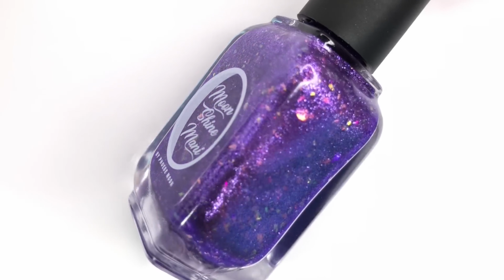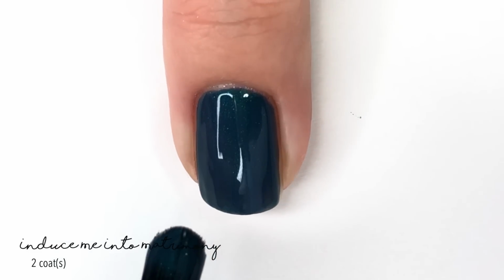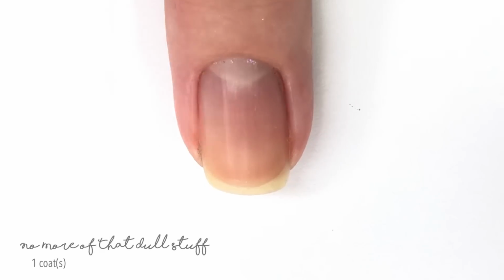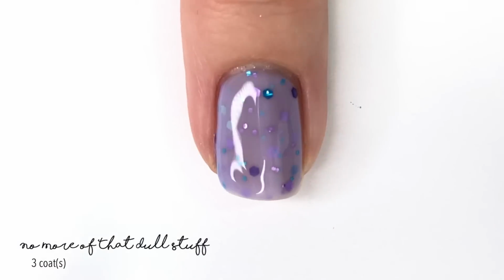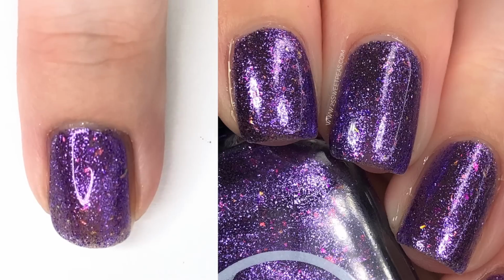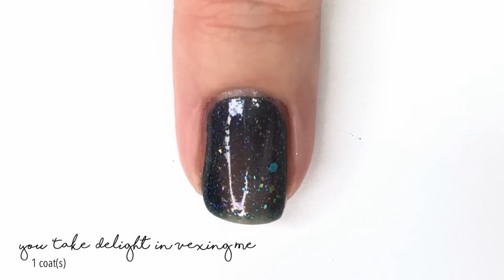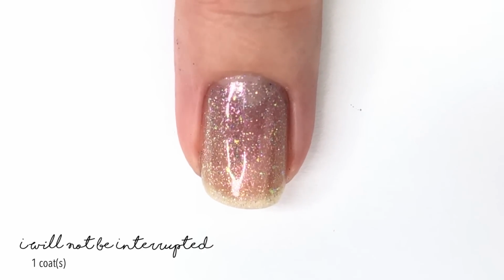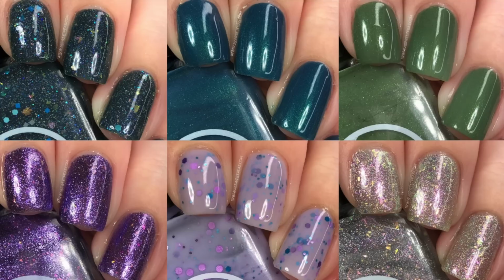Moon Shine Mani First Impressions Collection | 25 Sweetpeas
Moon Shine Mani is back at with a new collection! (Watch in HD)

Lets check out the latest upcoming collection from Moon Shine Mani called the First Impressions Collection! It has polish for everyone and its super fun. The whole collection was inspired by the novel Pride & Prejudice by Jane Austen, and the names of the polishes are quotes from it! This collection is releasing on January 11th.

The Violence Of My Affections

You Take Delight in Vexing Me

No More of that Dull Stuff

Induce me Into Matrimony

Not Handsome Enough to Tempt Me

I Will Not Be Interrupted

Youtube Library

FTC: items were sent to me for review purposes